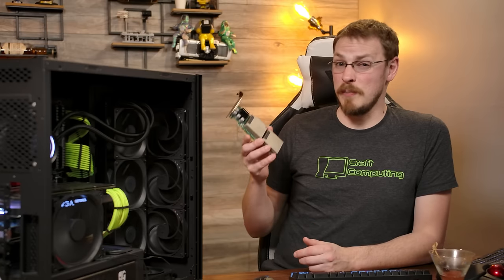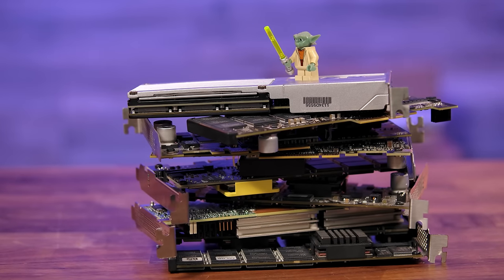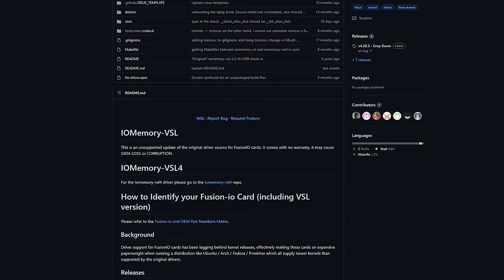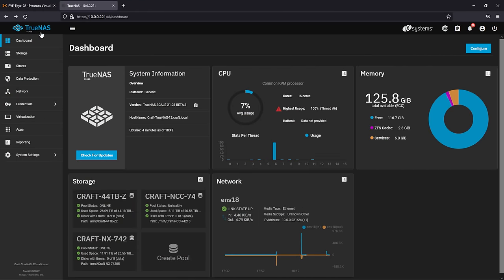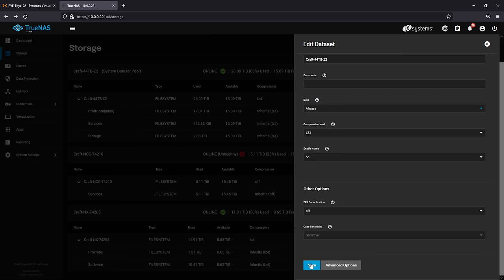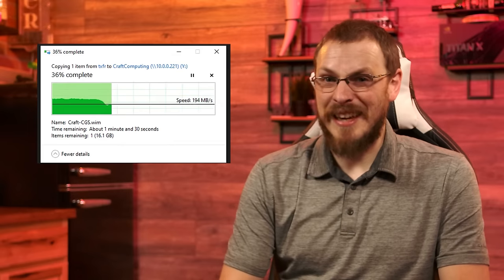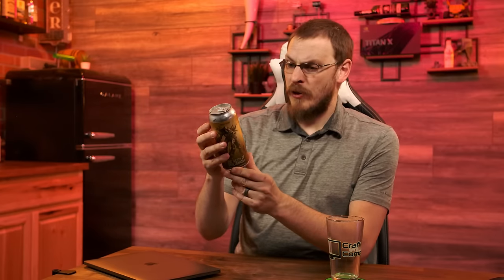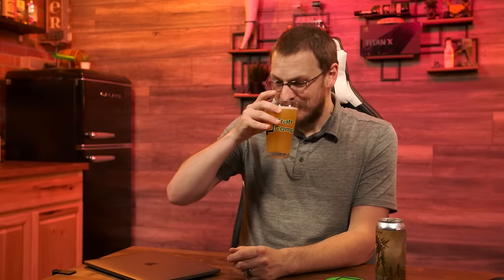TrueNAS Cache Disks with FusionIO Drives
Like most people who use NAS Servers for video production, I was looking for better performance when it came to adding data to a storage pool. What I found was not what I expected.

From Adroit Theory, it's the Death of Civilization 01, and 8.0% Hazy IPA. Super tropical nose and forward taste, predominantly pineapple. And a little interesting extra on the nose... watch the review.

I've got merch! and start drinking like a pro!